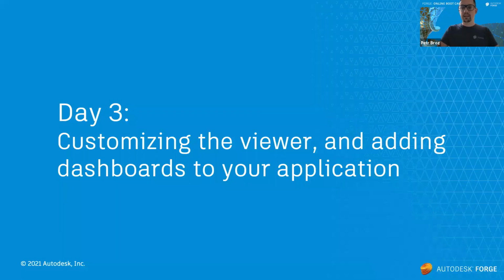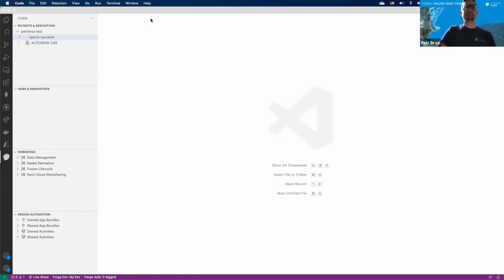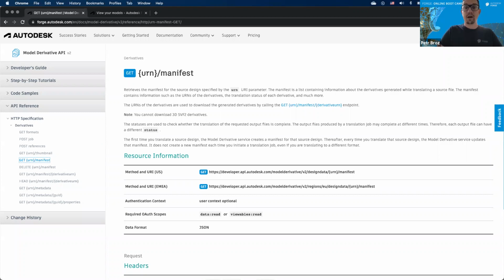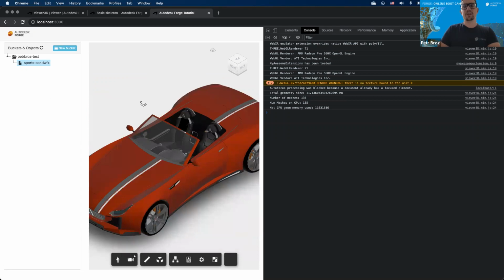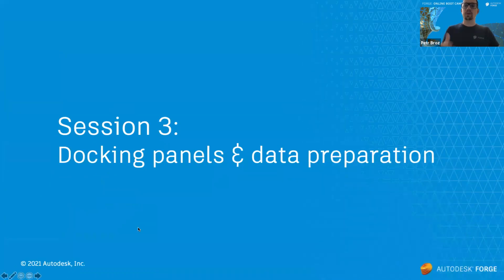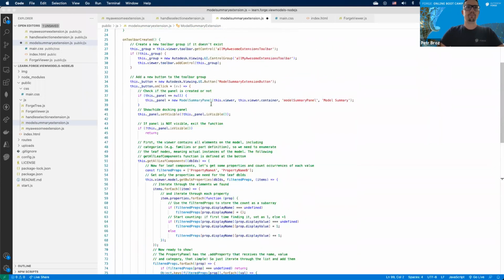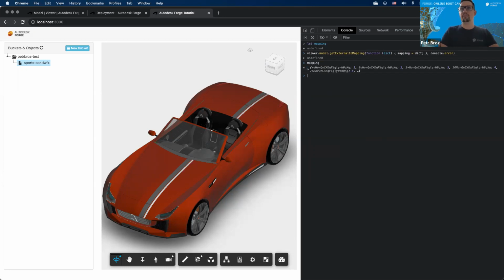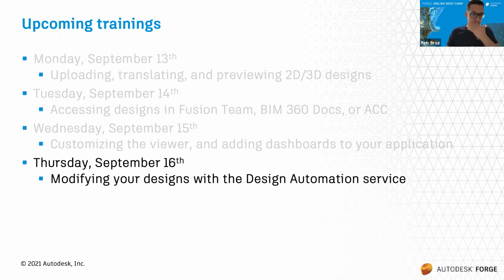Forge Online Bootcamp, September 2021: Day 3 - Extensions & dashboards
European time zone, presenter: Petr Broz